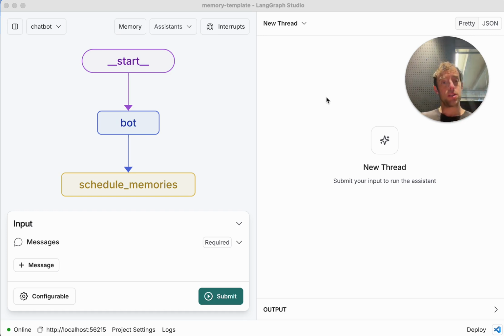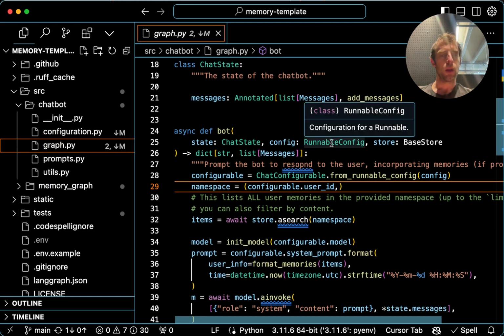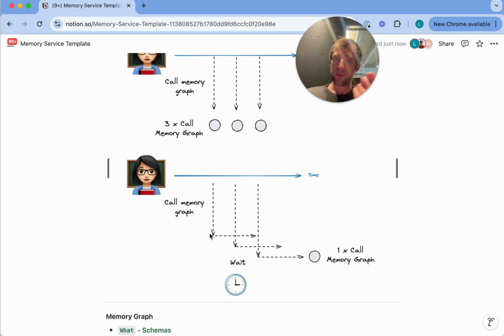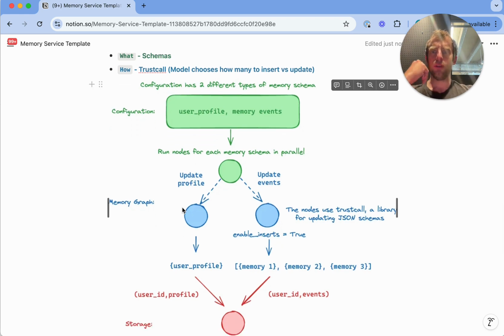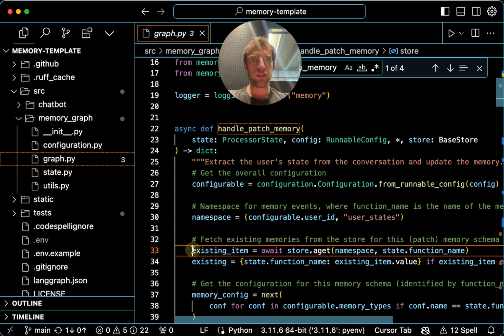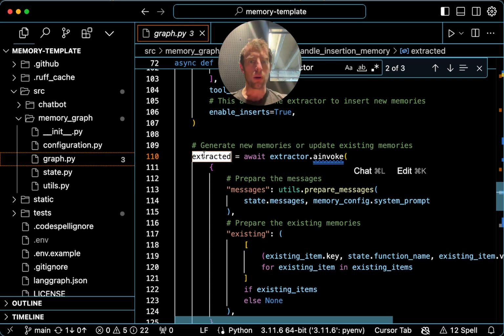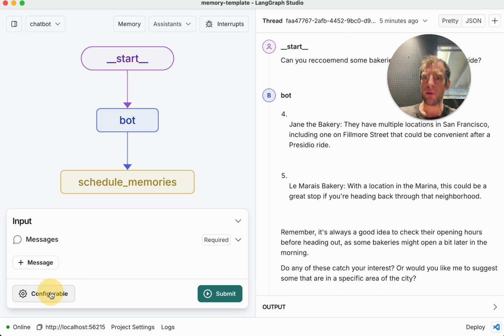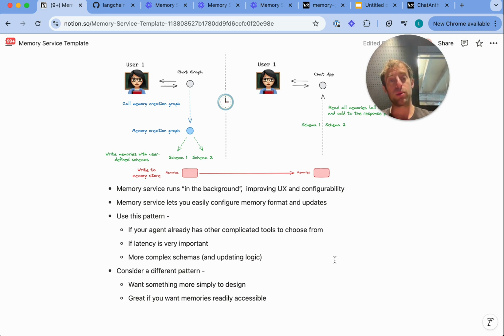Memory in the background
Memory lets your AI applications learn from each user interaction. It lets them become effective as they adapt to users' personal tastes and even learn from prior mistakes. This template shows you how to build and deploy an agent with memory that runs in the background. We walk through the motivation, code, and show how to both use and configure this "memory service".